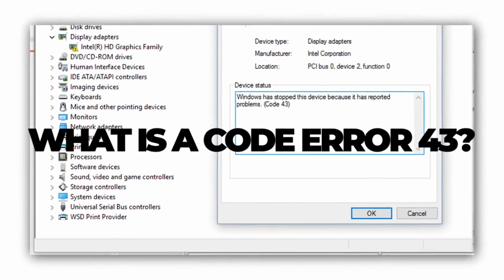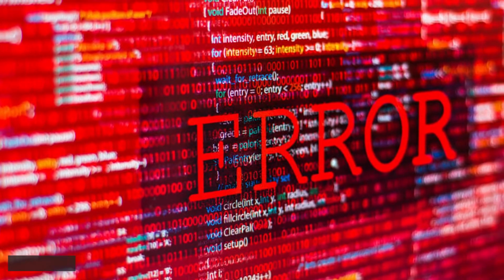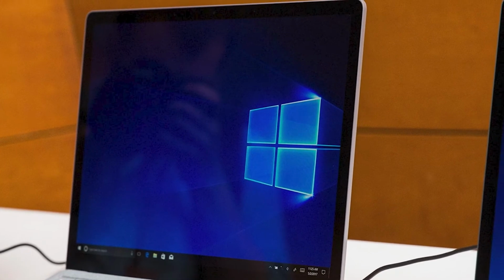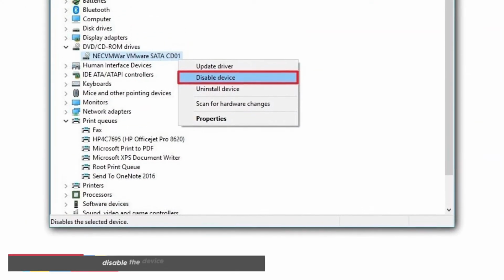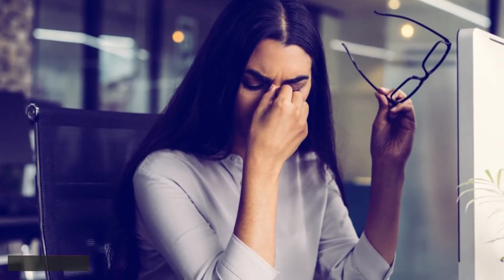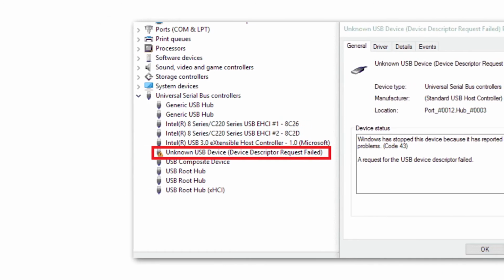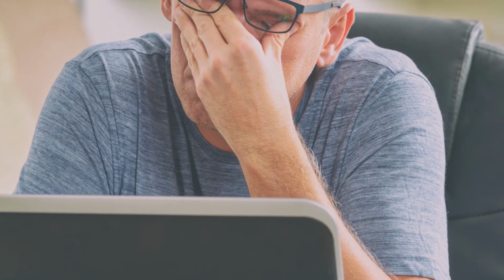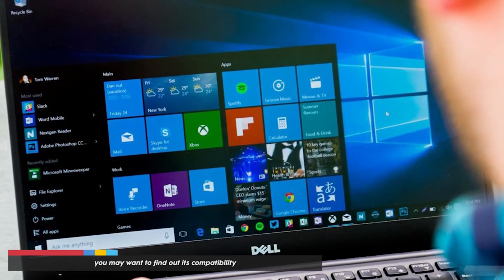How to Fix Code 43 Errors in Windows - What it is and how to solve it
How to Fix Code 43 Errors in Windows

Hey guys! Welcome to today’s video. In this episode, we are going to talk about how you can fix Code 43 Errors in Windows. A Code 43 Error largely happens when your computer is unable to accomplish a certain task due to problems in the drivers or hardware. With the steps and guidelines highlighted in this video, you will not need to pay a technician to have the error fixed for you. It is pretty simple if you follow the steps, and you will be done in no time.

Want to learn how to fix a Code 43 Error?

Check the video out!